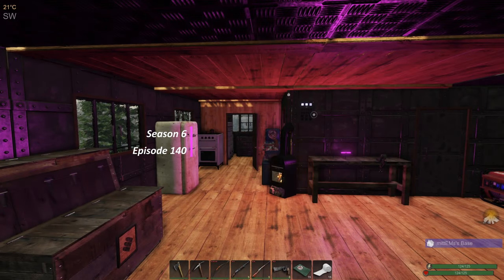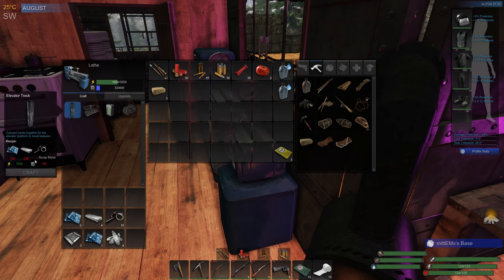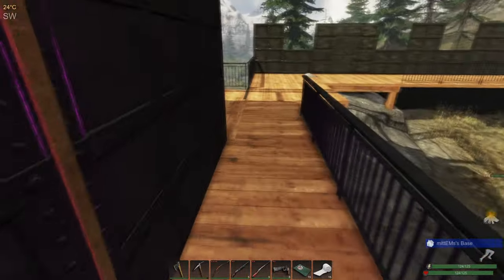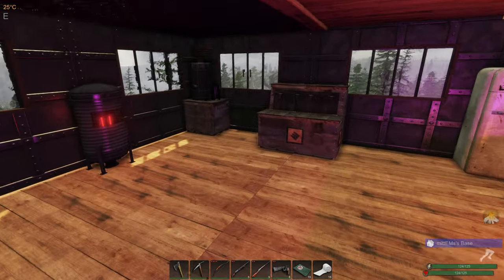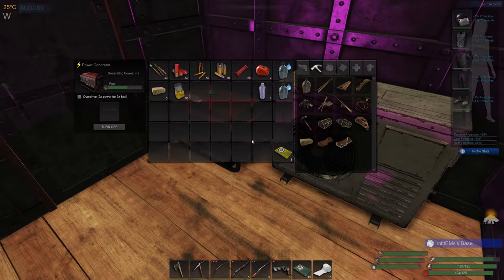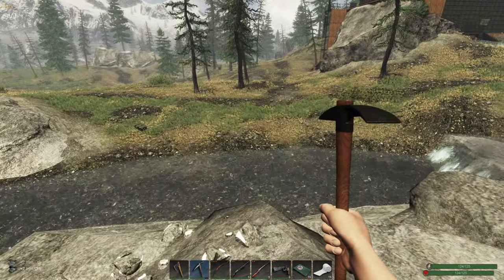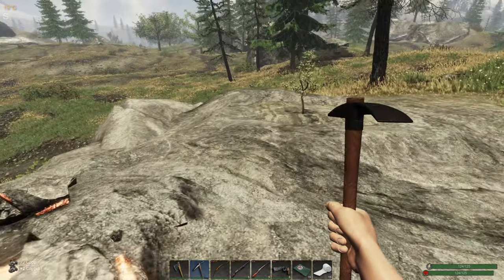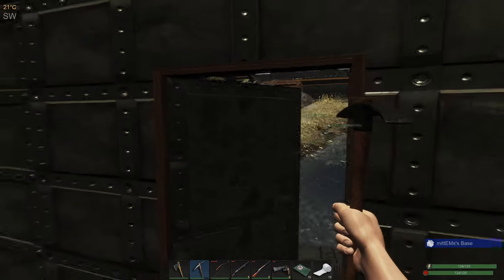LOOKING FOR HONEY AND IRON ORE | Subsistence Gameplay | S6 140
We're making good progress on the elevator but more iron is required. It's now August in game so we should listen out for bees so we can harvest some honey. Let's Play Gameplay of Subsistence recorded November 6th, 2021. Normal mode, hunters enabled.